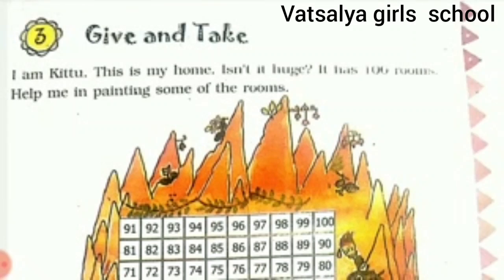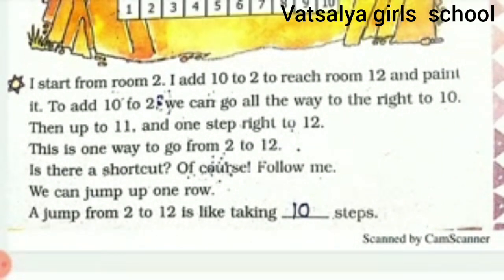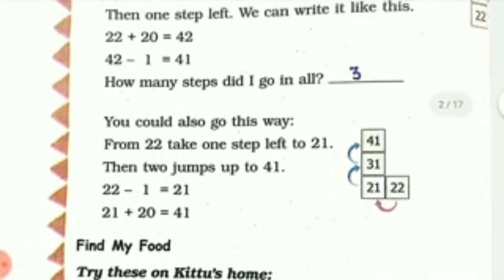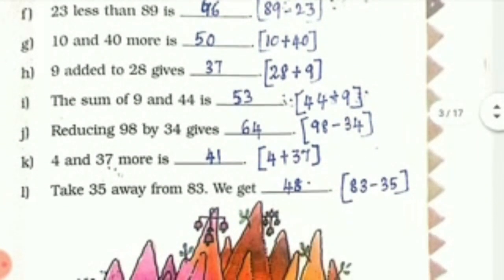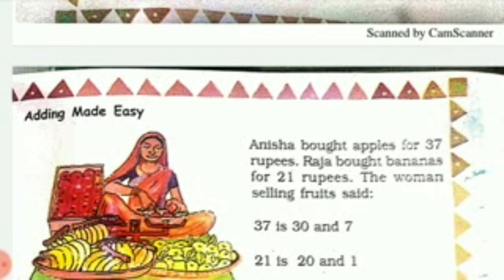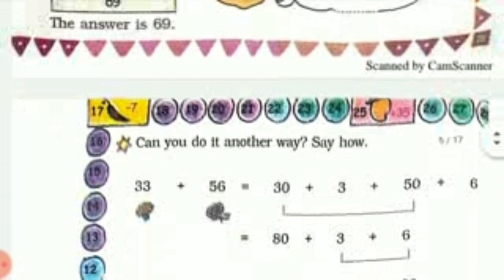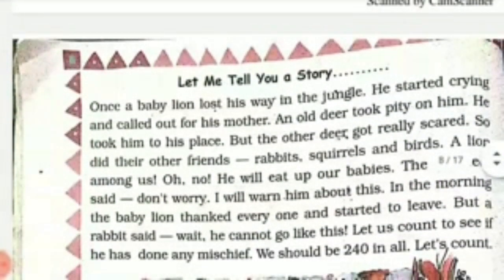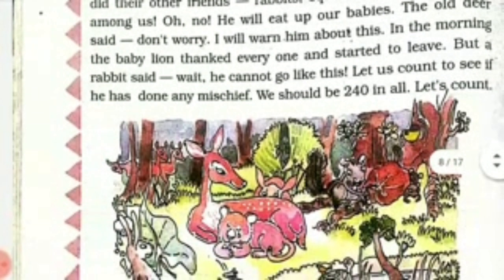EM STD 3rd MATHS CH 3 PART 1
Vatsalya School education has changed dramatically, with the distinctive rise of e-learning, whereby teaching is undertaken remotely and on digital platforms.